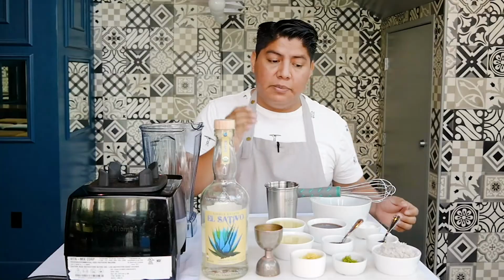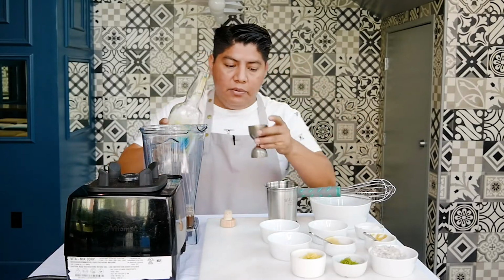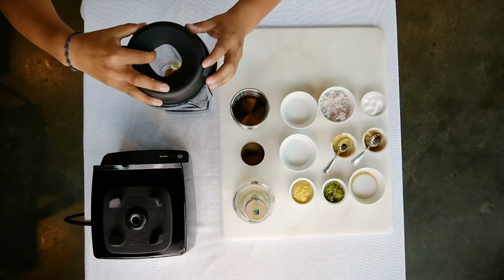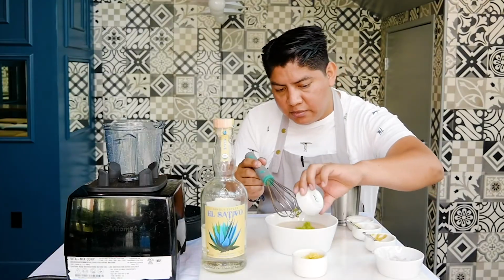HOW TO MAKE - Tequila Sauce for Yo Fall Squash | Sativo Saturday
"Life starts all over again when it gets crisp in the fall." 🍂 Join us for an episode of “Sativo Saturday” with Chef Ricardo and Chef Luis for some vegan tequila sauce for yo fall squash!! Tis’ the season 🍁🥃

Sherry Citrus Vinaigrette (squash sauce or add to any salad)
Here’s what you need :

2oz El Sativo Blanco
1 tbsp Dijon Mustard
1 Whole Shallot
1 tbsp Pure Raw Honey
1/2 cup Sherry Vinegar
1/2 cup Fresh Lime Juice
1/2 cup Fresh Lemon Juice
1 Whole Lemon Zest
1 Whole Lime Zest
Pinch of Sea Salt
1 cup Olive Oil

Blend everything, except the lemon and lime zests. And only add half the shallots. Pour in olive oil while blending. Once puréed, pour into a bowl, then add the rest of shallots, the lemon and lime zests and stir. Enjoy!

Video, photography and music by co-founder, Jaime Whitton

And for more info on El Sativo Tequila, please visit us